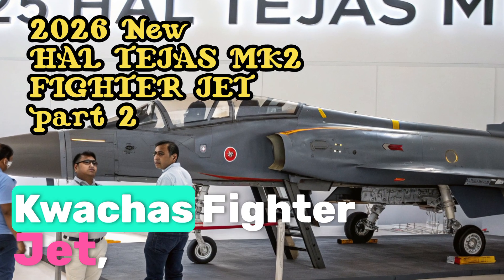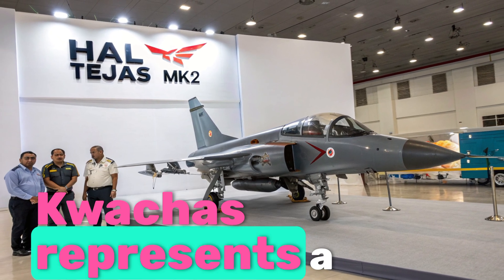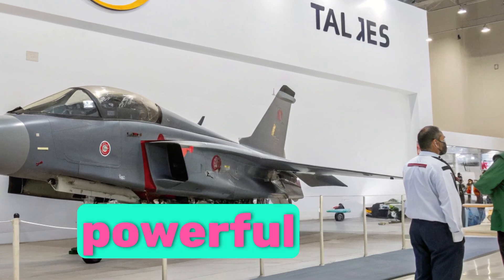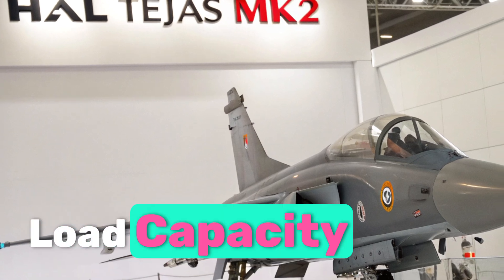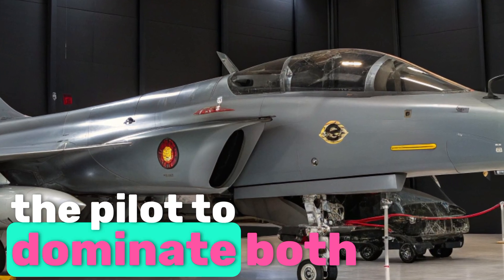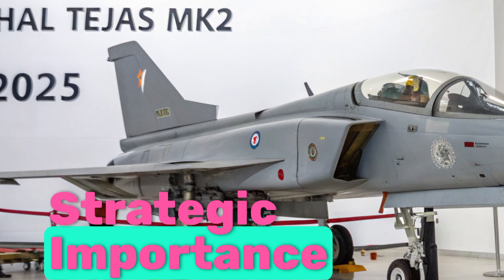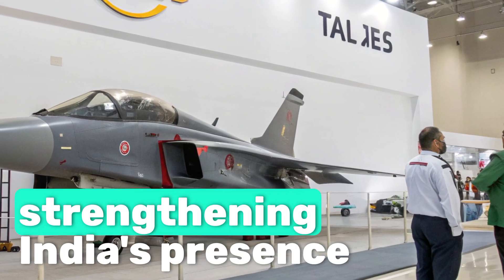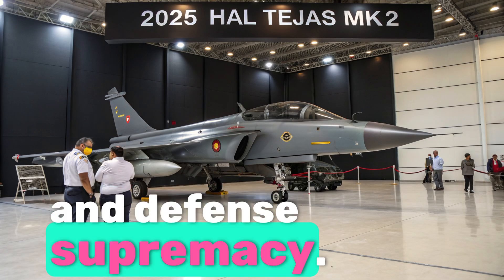HAL TEJAS MK2 Fighter Jet – Part 2 | Next-Gen Indian Air Power | Auto Ride Review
HAL TEJAS MK2 Fighter Jet – Part 2 | India’s Next Super Sonic Beast | Auto Ride Review

Description

Welcome back to Auto Ride Review, your trusted source for powerful machines and advanced defense technology.
In Part 2 of the HAL Tejas MK2 Fighter Jet series, we uncover the incredible evolution of India’s most advanced indigenous multirole fighter. Built by Hindustan Aeronautics Limited (HAL), the Tejas MK2 is not just an upgrade — it’s a revolution in Indian air power.

This next-generation jet comes loaded with a GE F414 engine, delivering almost 98kN thrust and pushing it to speeds beyond Mach 1.8. With a combat radius of 1000 km, 11 hardpoints, and a 6.5-ton payload, Tejas MK2 is ready to strike deep and fast. From Astra BVR missiles to precision-guided bombs, it can carry a deadly combination of air-to-air and air-to-ground weapons.

The fighter is equipped with cutting-edge AESA radar, IRST sensors, and Electronic Warfare Suites, making it invisible to most threats. Its glass cockpit with wide HUD and touchscreen displays provides the pilot unmatched control and situational awareness.

Designed to replace India’s aging Mirage-2000, Jaguar, and MiG-29 fleets, the Tejas MK2 marks a new era for the Indian Air Force. It’s the perfect mix of speed, stealth, and strength — a true symbol of India’s defense independence under Atmanirbhar Bharat.

This machine isn’t just a jet; it’s India’s pride taking flight. Watch till the end to know how the Tejas MK2 is set to challenge global 4.5+ generation fighters.